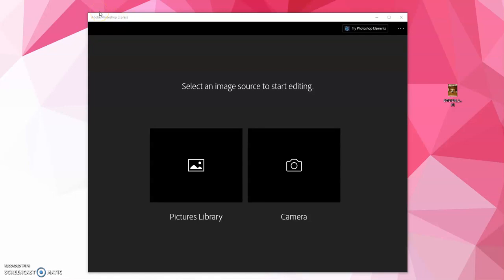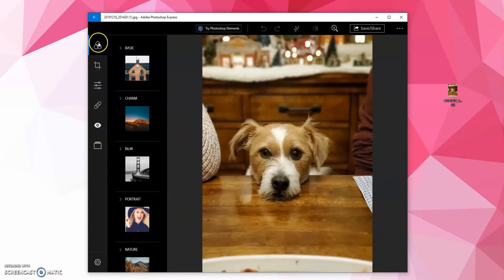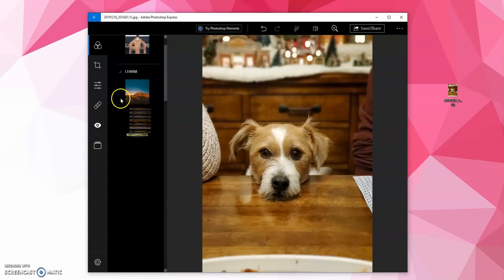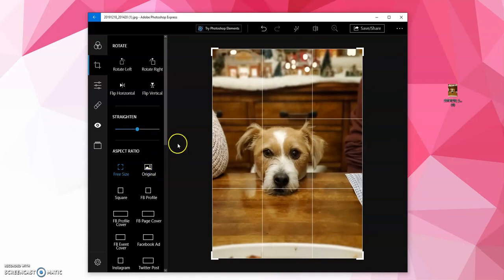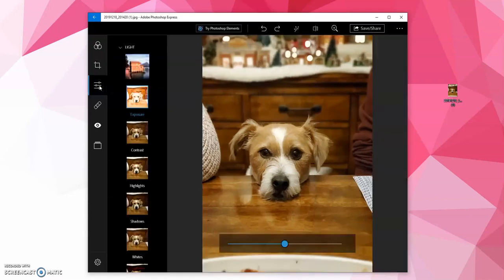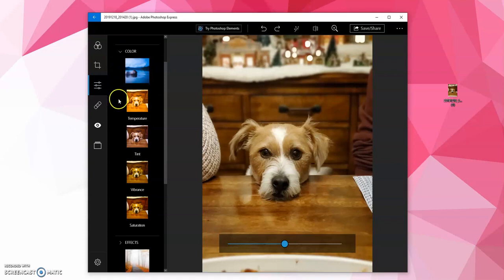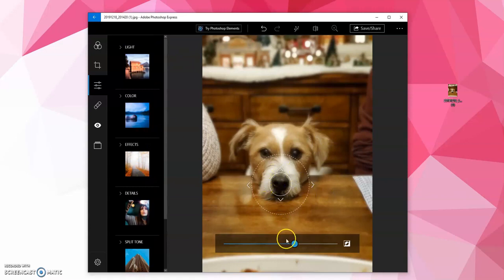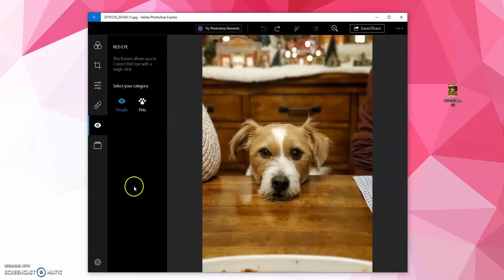Tutorial: Photoshop Express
Ever wanted to learn how to edit your own videos? Join Ms.Jacoby in this creative tutorial.